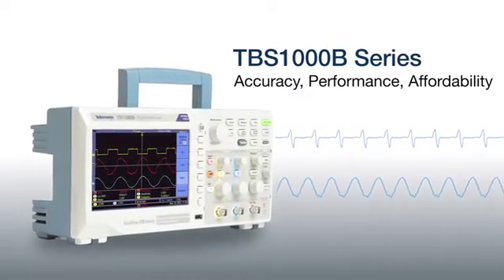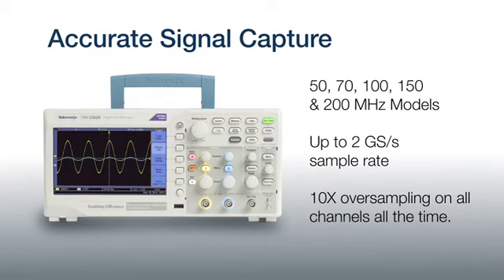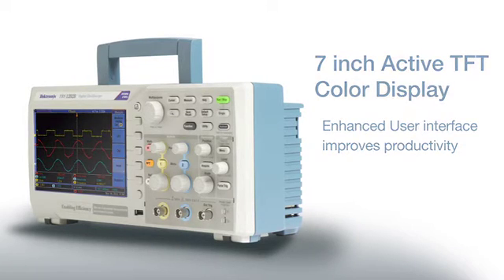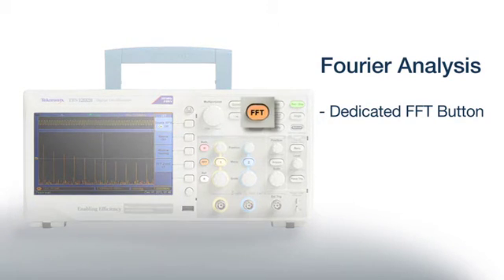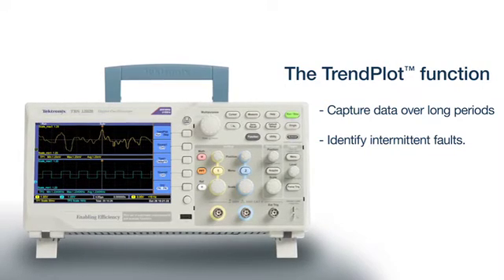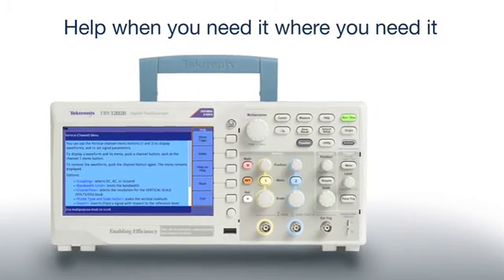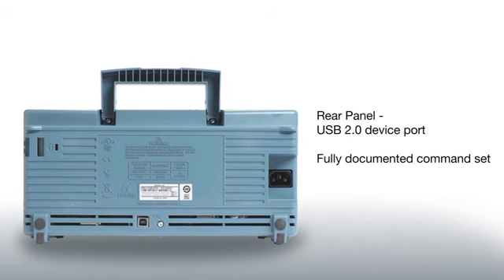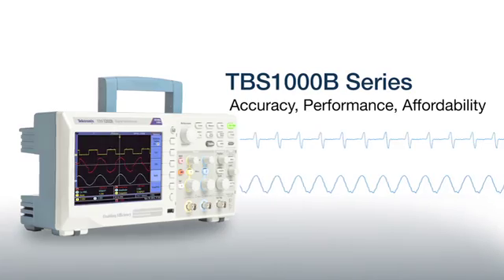Tektronix TBS1000B Intro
The TBS1000B Digital Storage Oscilloscope Series provides you with affordable performance in a compact design. Packed with standard features - including USB connectivity, 34 automated measurements, limit testing, data logging, frequency counter, TrendPlot™ and a contextsensitive help menu - the TBS1000B Series oscilloscopes helps you get more done, in less time.